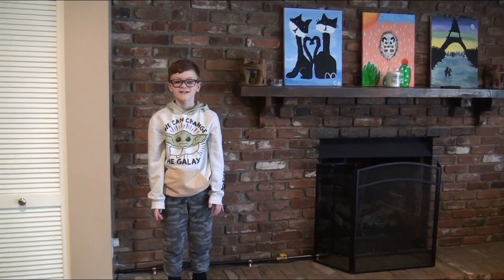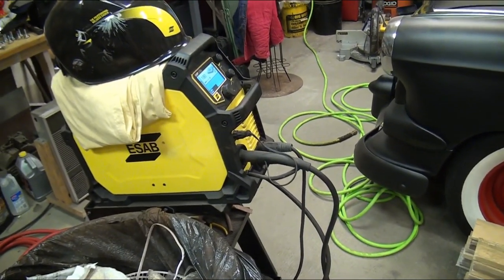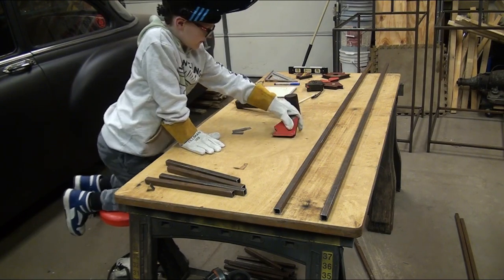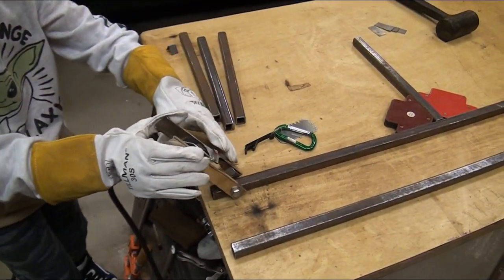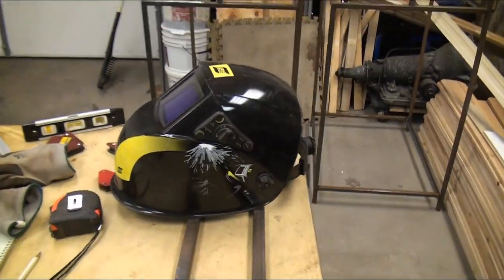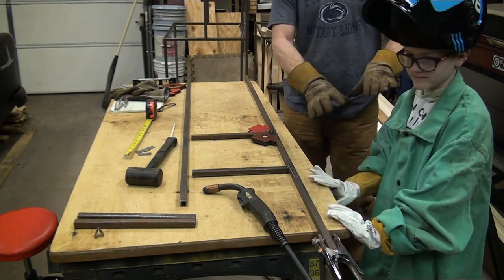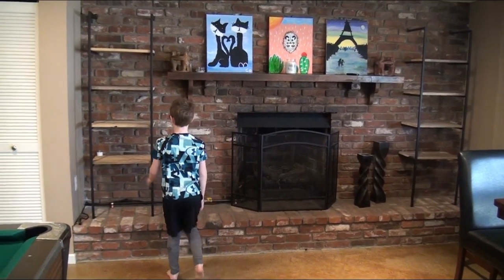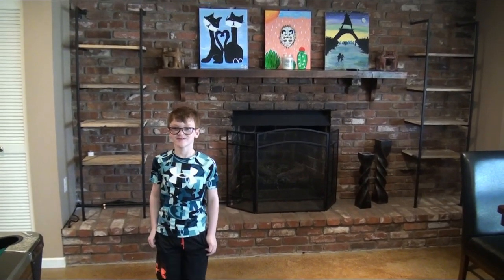8 year old is learning to weld and builds a set of industrial-style shelves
Yes, this isn't automotive related, but I thought it was worth posting as it may inspire others to get their kids into the garage with them. My boys have expressed interest in learning how to weld. We started with MIG welding, and they were amazed at what you could do with it.

I was getting ready to build some shelves for our basement, and my 8YO asked if he could help, so we put on his welding gear and started piecing it together. We recorded this video for their channel, Builder Kids, so a lot of the repetitive welding was edited out to keep the video at a reasonable length, but it still shows him MIG welding this steel together. He actually welded the majority of these shelves. He was bummed that I ground the welds down, though, as he wanted to keep them and clear coat over them. Maybe for the next project...

We have a 1973 Ford F350 that needs new floor pans and supports, so the kids are going to help me with that project next. Move videos to come.